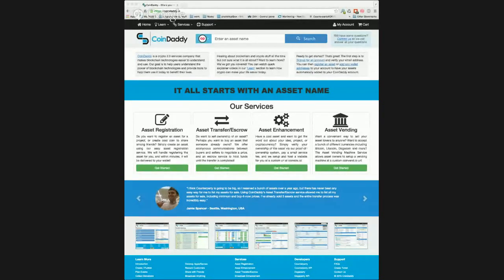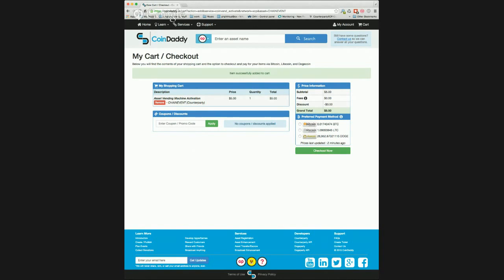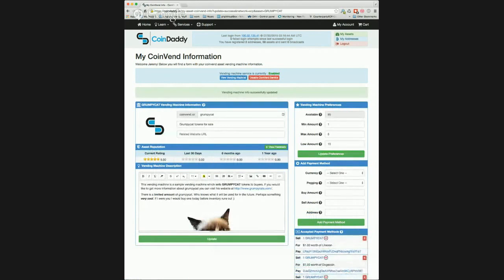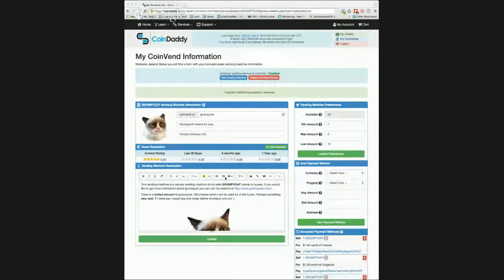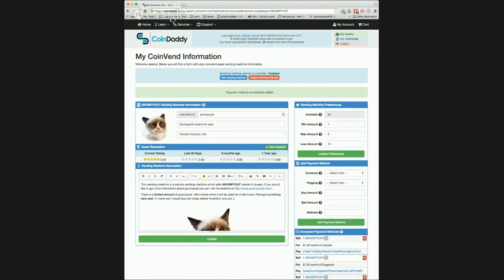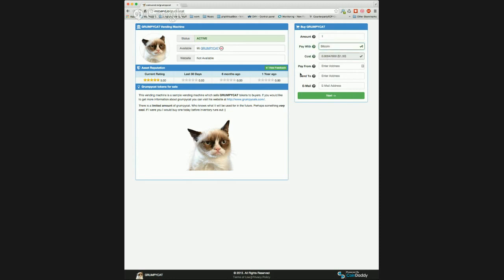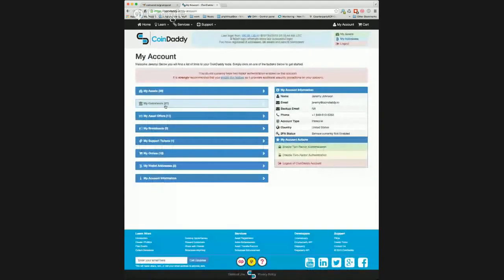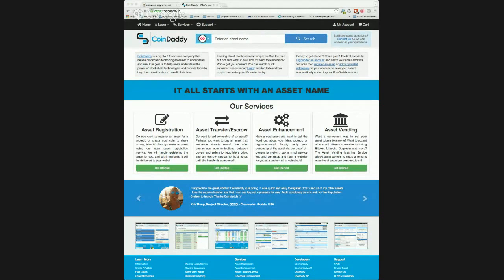CoinDaddy Asset Vending Machine Service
This is a brief demonstration of how to setup an asset vending machine using the asset vending machine service at CoinDaddy.io